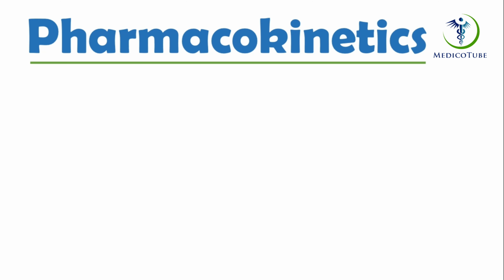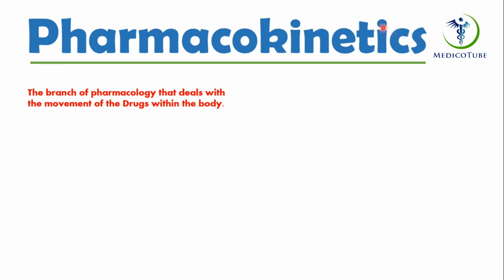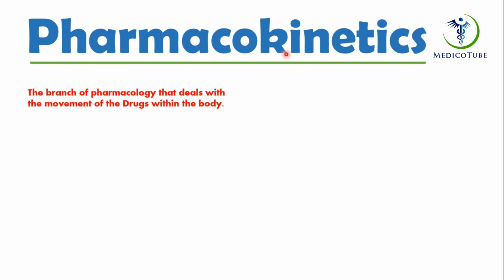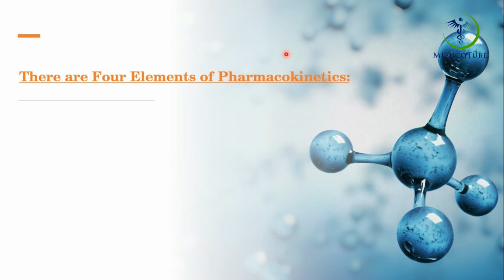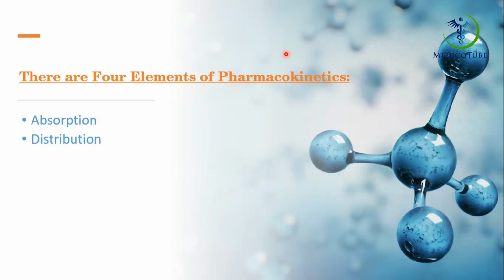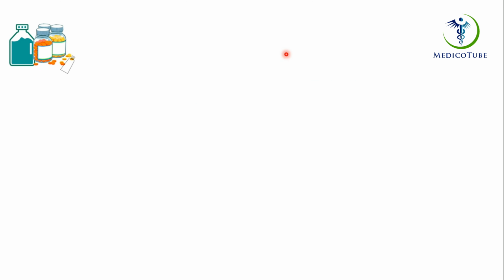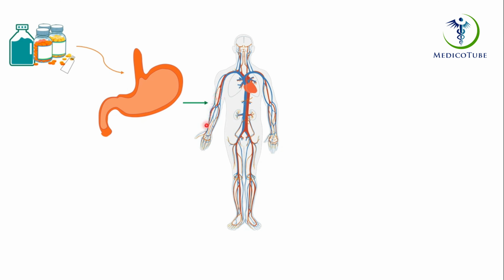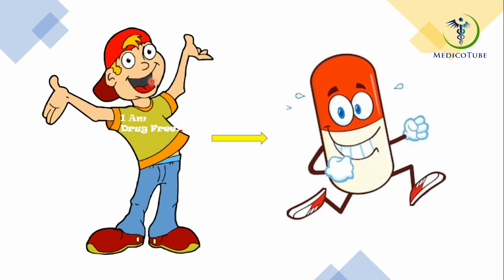Pharmacokinetics made easy for USMLE, PEBC , KAPS ,PLAB Exams | Pharmacology